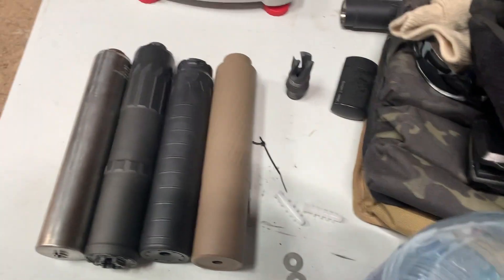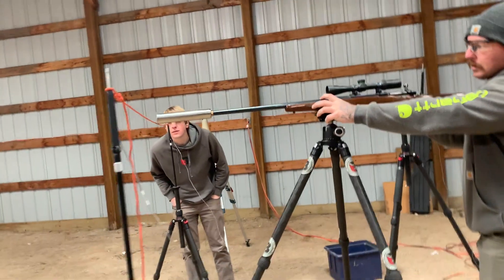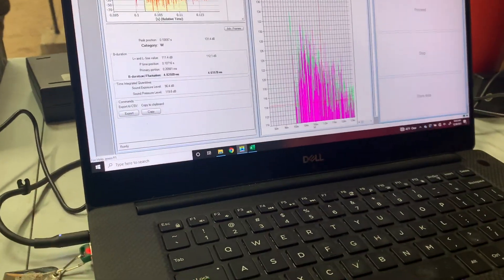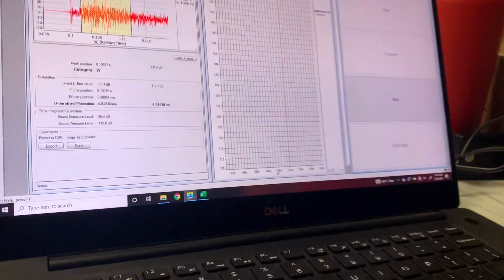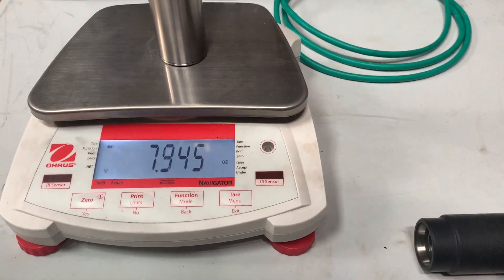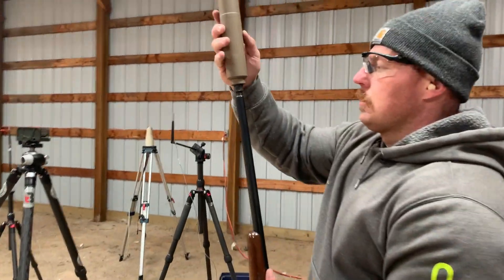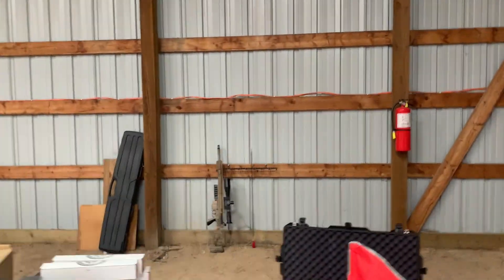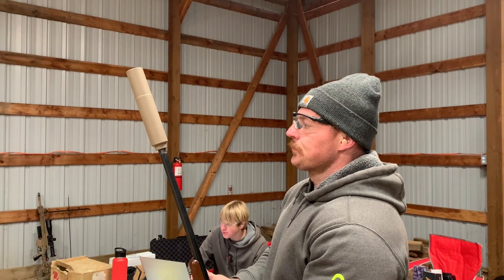Thunder Beast Arms Magnus 308 sound test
23” Ruger 308 shooting LR118  B&K PULSE system for data capture

Otter Creek 9” 17.1 oz with the CB adapter we made

Hyperion 9.5” 15 oz with 5/8 Direct Thread
MR-129.7,129.7,128.7,129.6,129.5 Avg- 129.4
ML- 130.1,128.7,130,128.1,131.4 Avg-129.7
MR/ML Avg- 129.5

Nomad LT 8.5” 12.6 with 5/8 Direct Thread insert

Magnus 9” 17.9 oz with CB Flash hider used as a DT insert